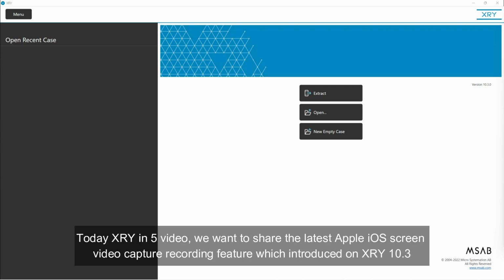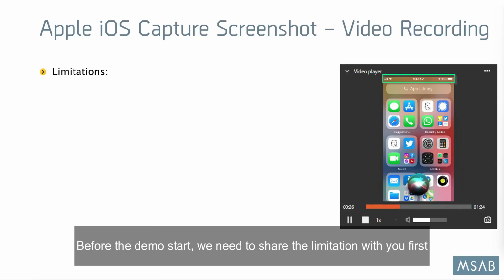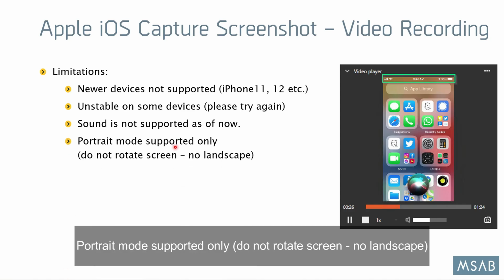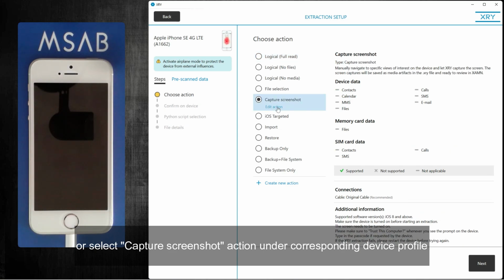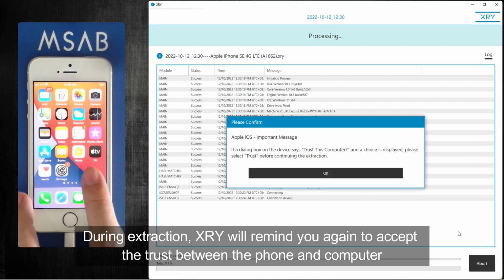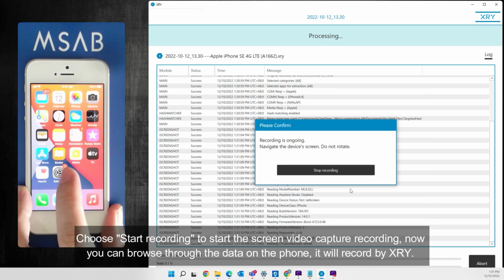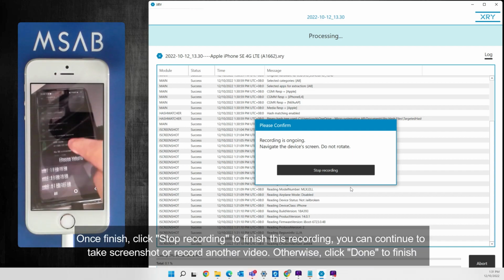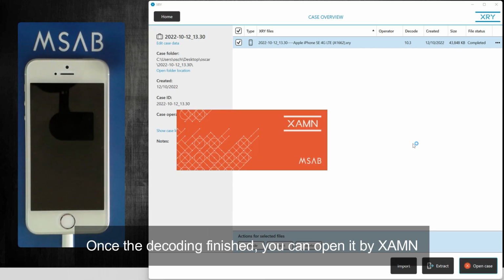XRY in 5 - Apple iOS screen video capture recording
Introduce the Apple iOS screen video capture recording feature come with XRY 10.3 and the corresponding limitation